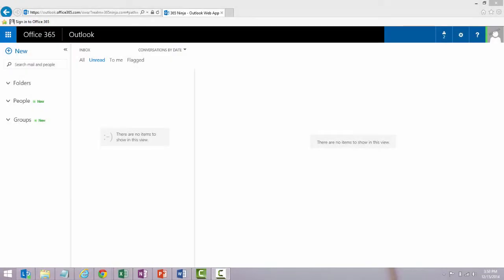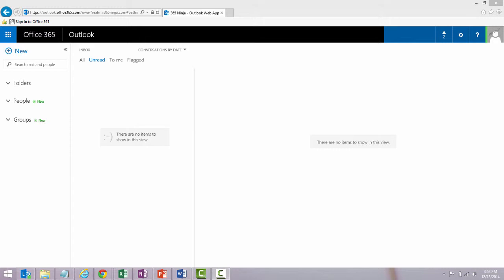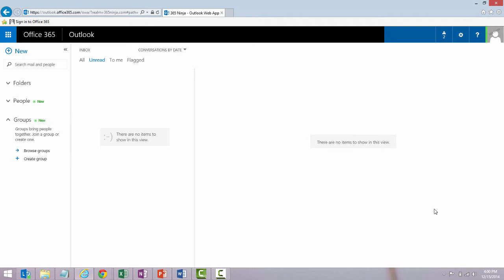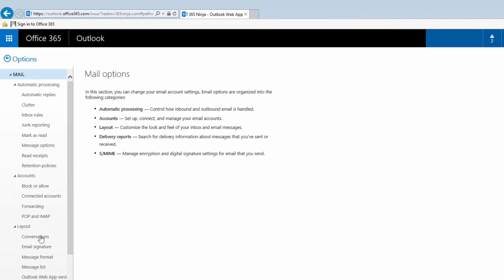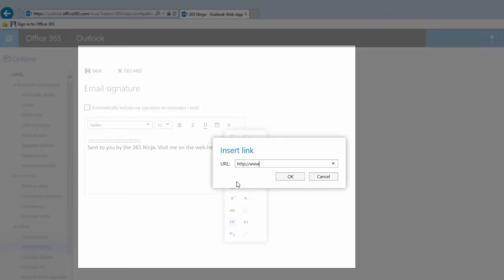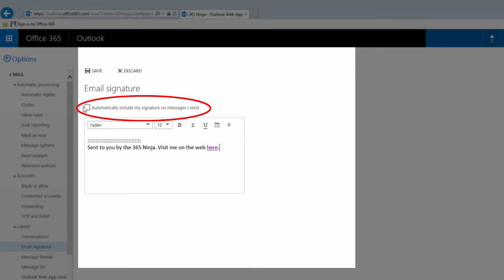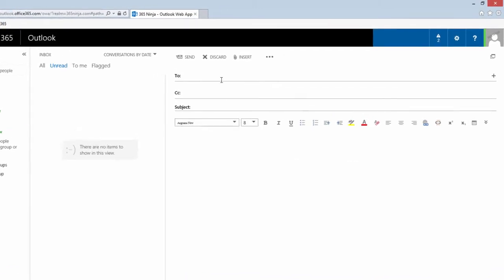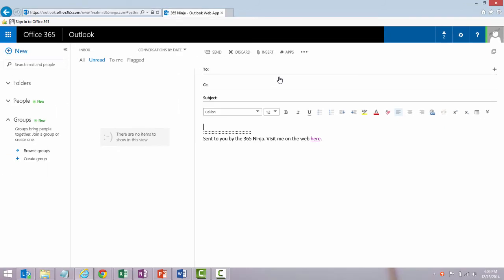Create an Email Signature in the Outlook Web App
Follow these steps to create an email signature in Outlook Online (or the Outlook Web App). for more.